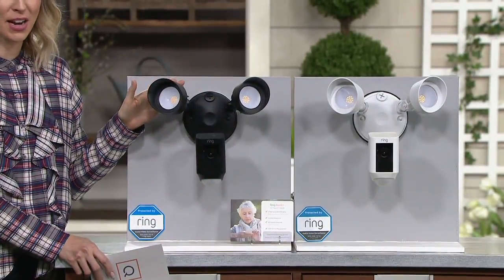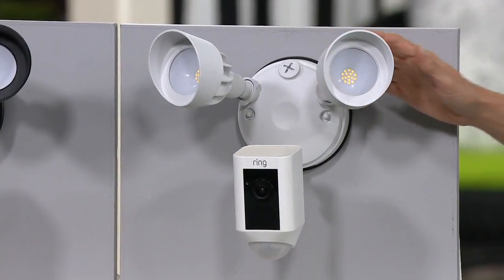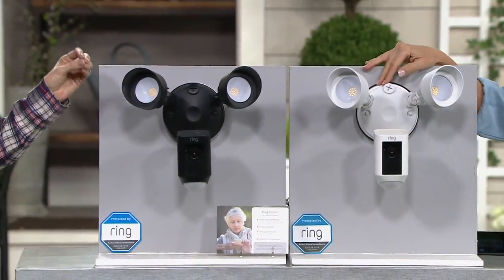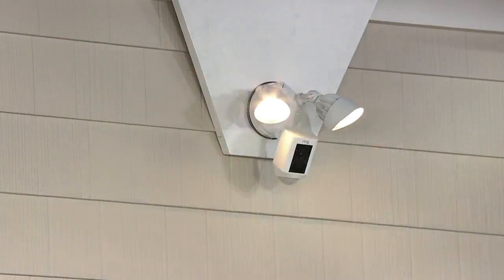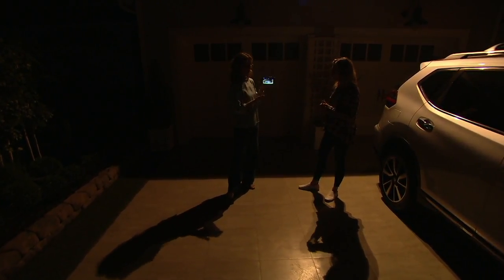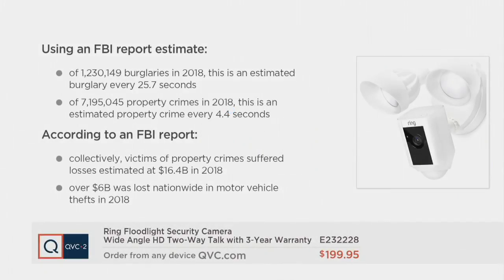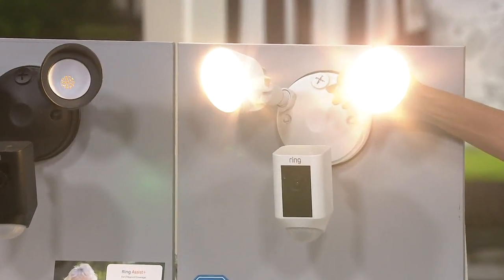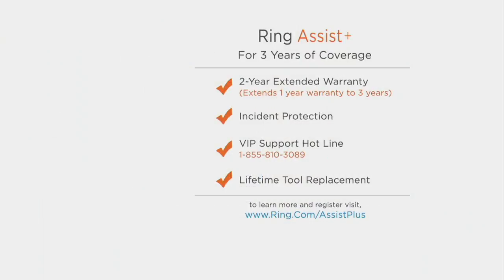Ring Floodlight Security Camera Wide Angle HD Two-Way Talk w/ 3-Year Warranty on QVC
Ring Floodlight Security Camera Wide Angle HD Two-Way Talk w/ 3-Year Warranty

No matter the weather or the time of day, when there's movement outside, this Ring smart floodlight camera lets you see exactly what's happening. First, it instantly illuminates the area. Then, it alerts your phone or tablet via the compatible Ring app, and begins recording 1080p HD video. And with two-way audio, it allows you to hear and speak to visitors as soon as they arrive. Plus, you'll get four months of the Protect Basic Plan with cloud storage, so you can record, save, and share your videos. From Ring.